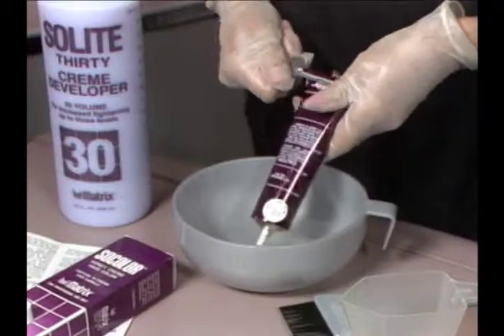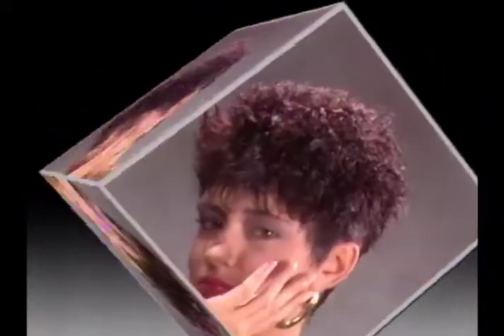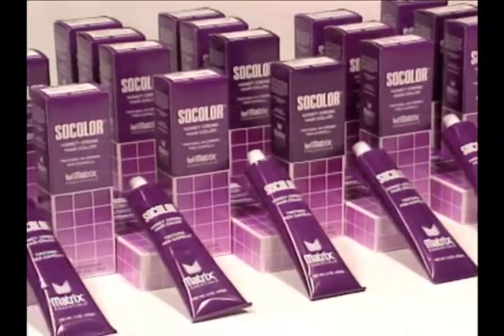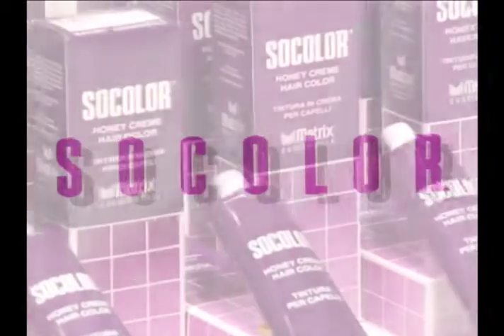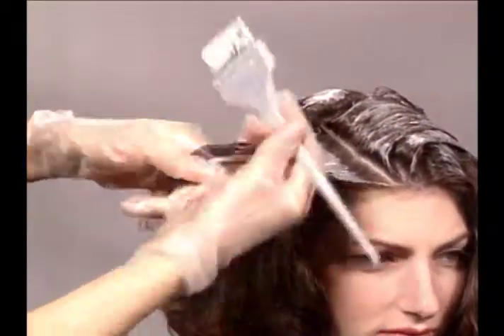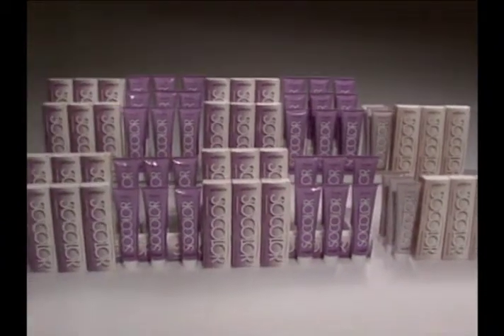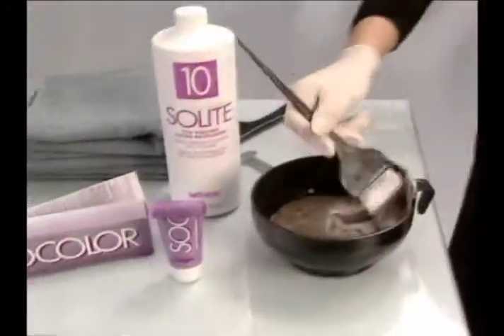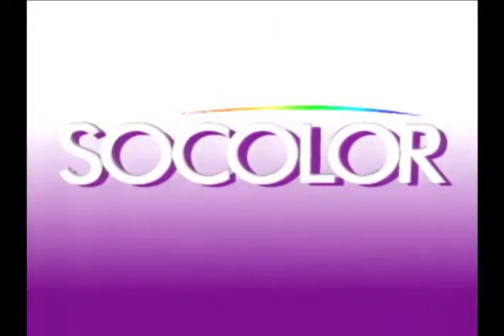SoColor Retrospective - 1999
A retrospective look at all the SoColor packaging.
Running time 3:27